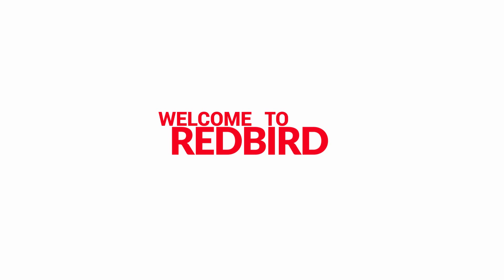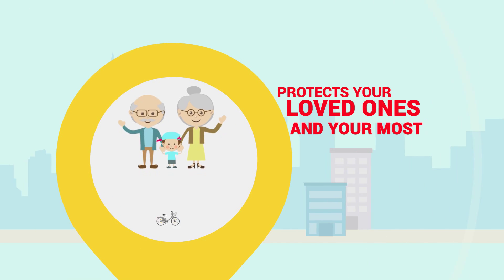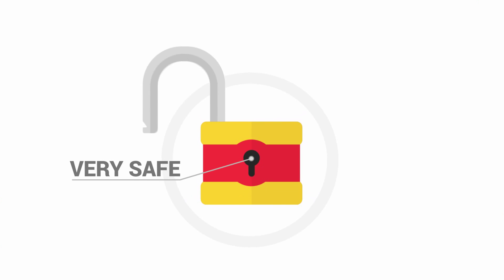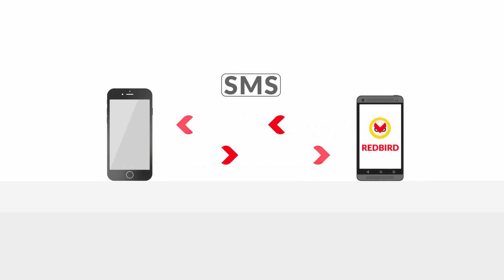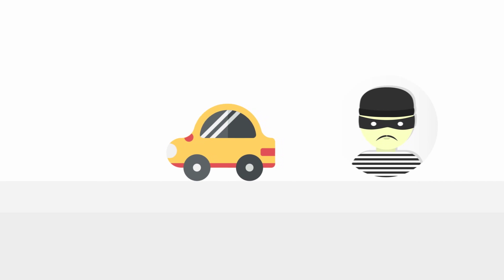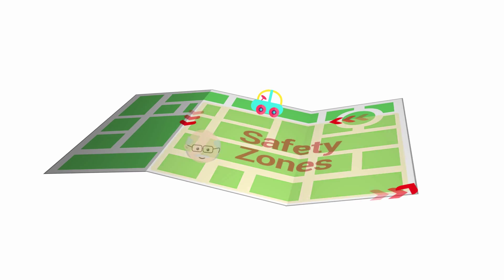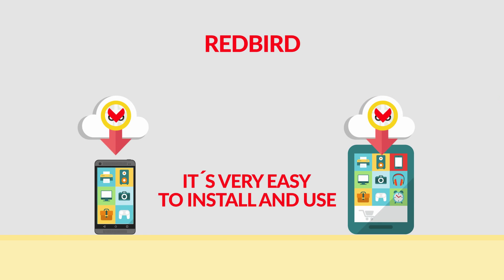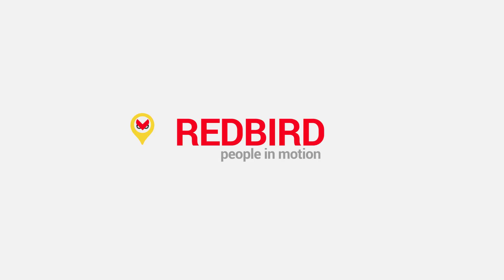RedBird - People in Motion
RedBird allows authorized users to locate, track down and remotely manage devices such as smartphones, using the SMS as communication protocol.

RedBird does not need an Internet connection to work, and therefore it is the most effective and reliable tool to perform real time tracking and remote device management.